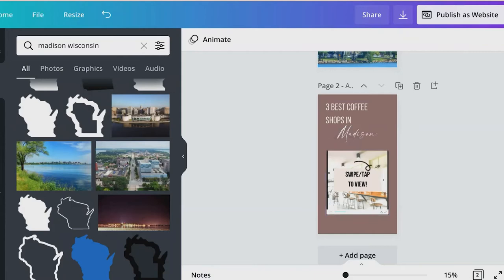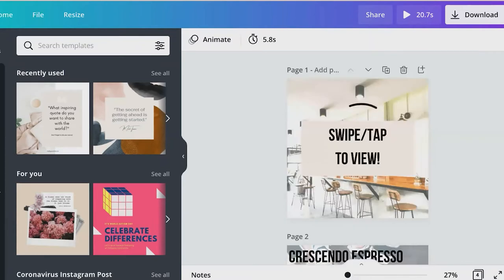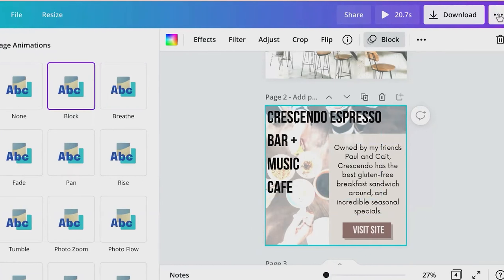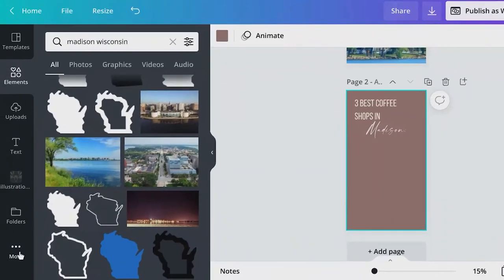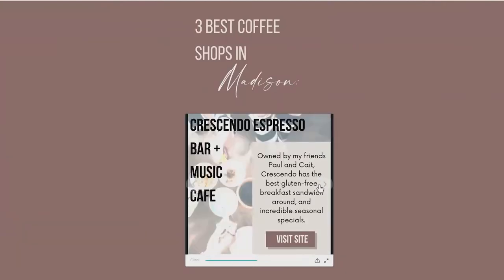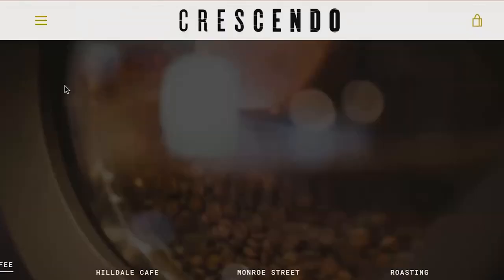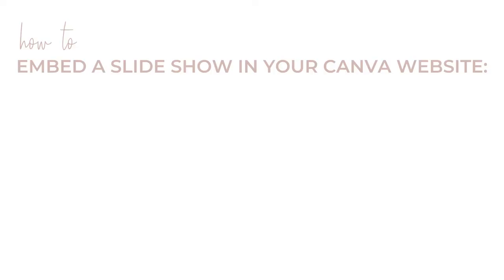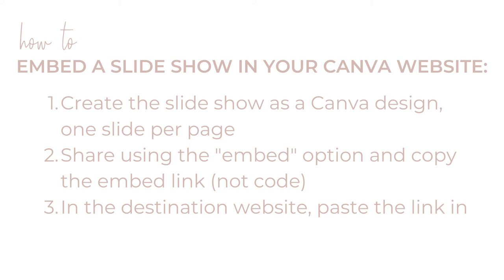Canva Website Tip: How To Embed a Slide Show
Canva websites are a powerful tool - but it can be easy to overload them with too much information. One way I like to reduce bulk while providing all the content is through embedding a slide show! In this tutorial, I walk through how to do just that. It's a great way to let the viewer choose what they are most interested in further exploring, without overloading what they see or boring viewers who aren't interested in a particular topic.

Canva sites are one of my favorite tools for connecting with my audience off of social media.

If you're a direct seller, you'll love my free webinar: Four Simple Tools to Scale Your Business (Without Relying on Social Media). to grab your seat!canvawebsite